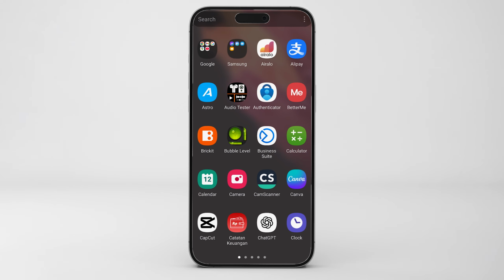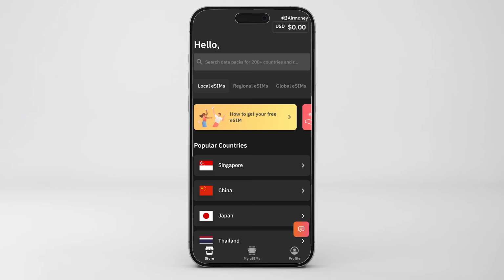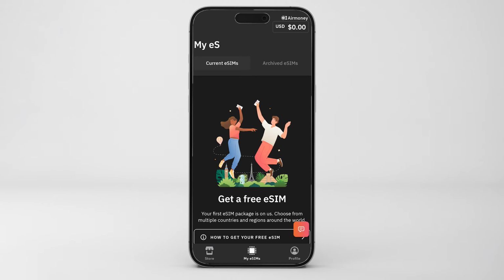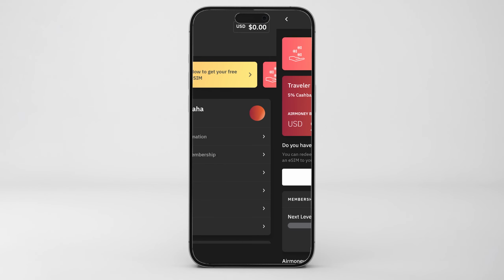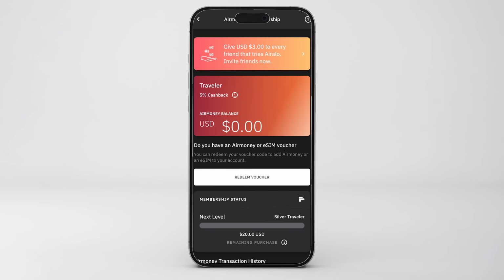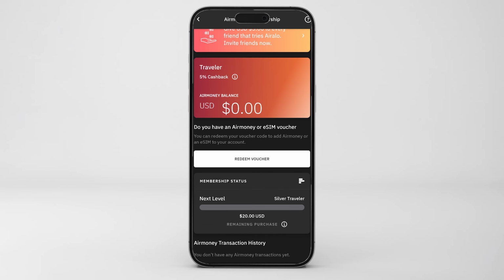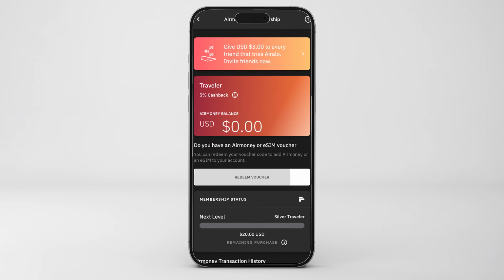How To APPLY Airalo Discount Code on Android 2025(STEP BY STEP)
In this video, I will show you how to set up and install an Airalo eSIM on both iPhone and Android devices. Whether you're a first-time user or looking for a refresher, this tutorial covers everything from downloading the Airalo app to activating your eSIM for seamless internet access while traveling. We'll also discuss how to use Airalo's promo codes to save on your data plans.